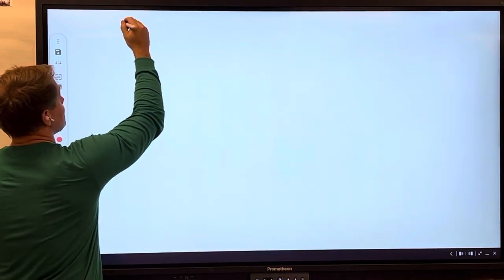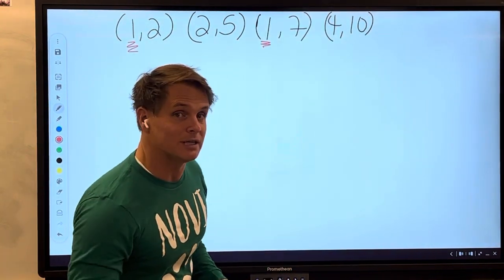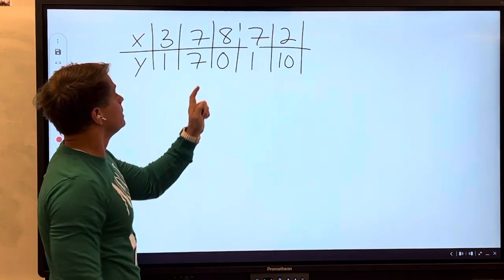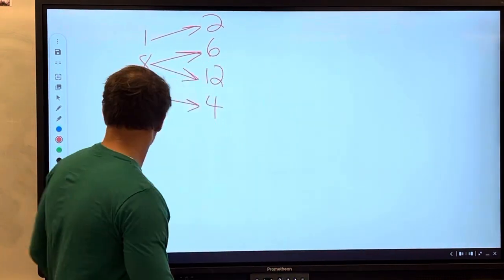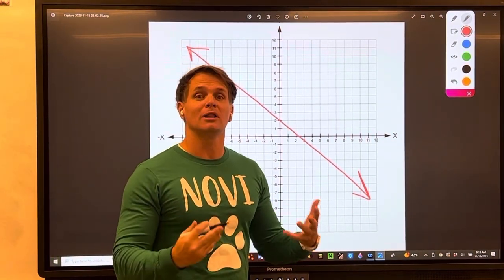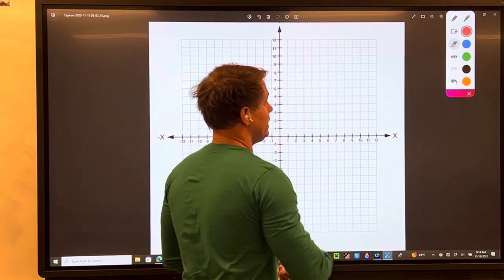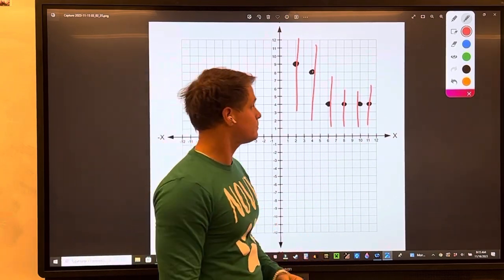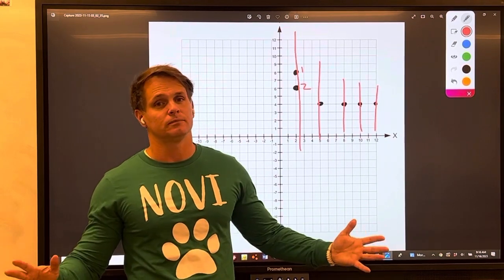Algebra 3.1 Determining if a data set or graph is a function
How to determine if a data set or graph is a function